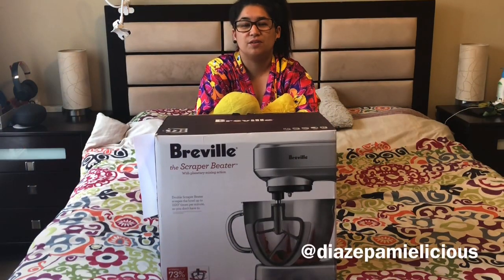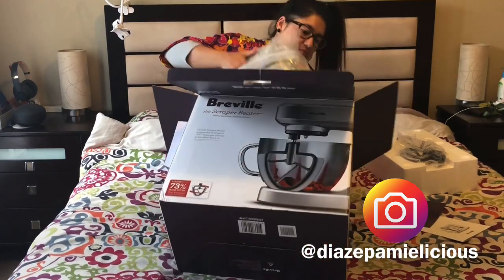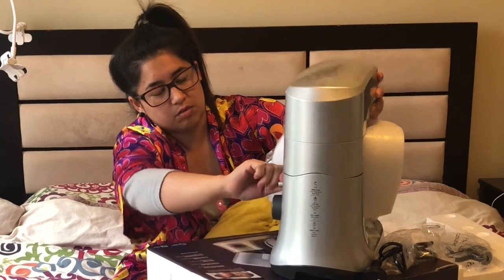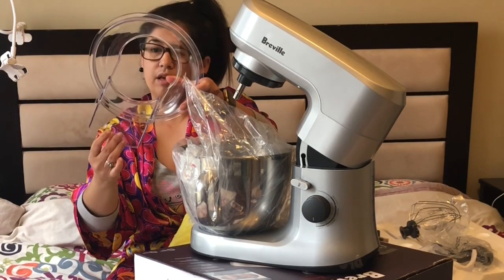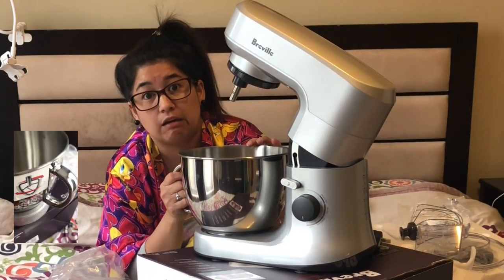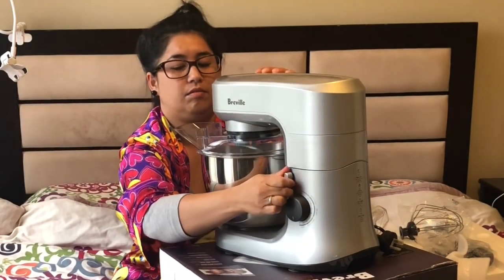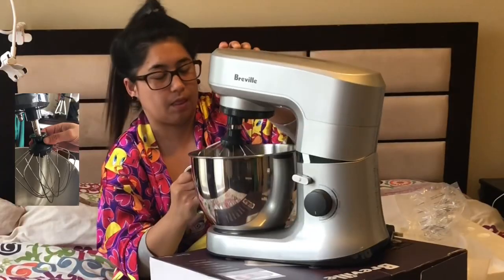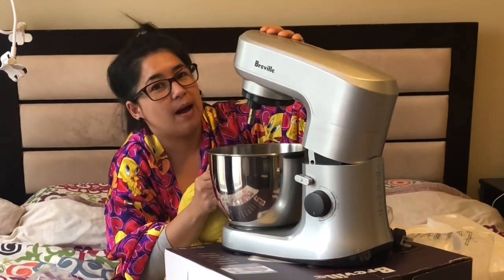Unboxing My New Gadget | Breville Scraper beater LEM250SIL | Vlog #14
Hi Guys!

If you love to see more of my breakfast plating check out my instagram page.